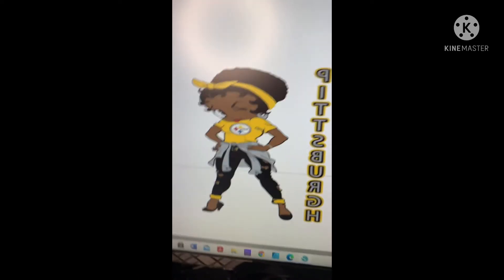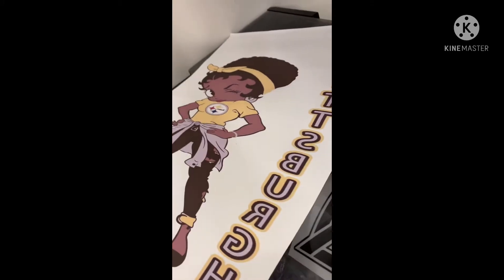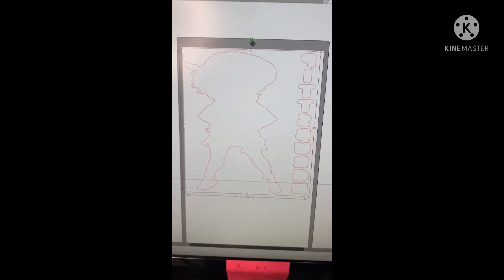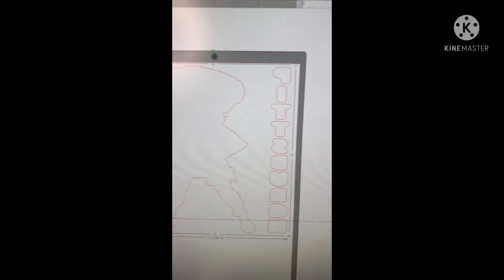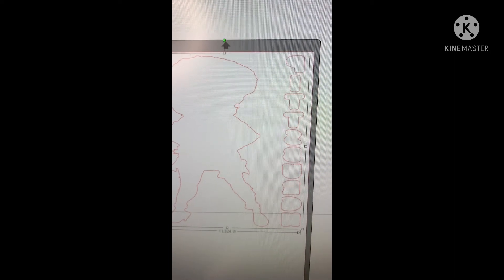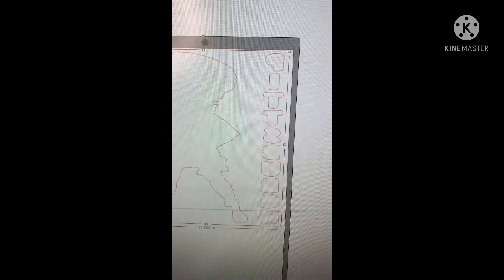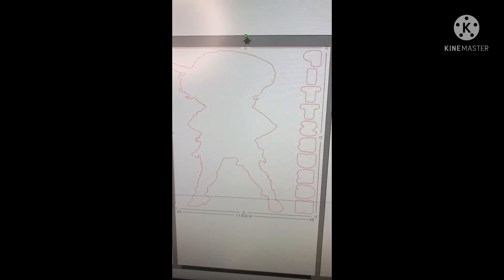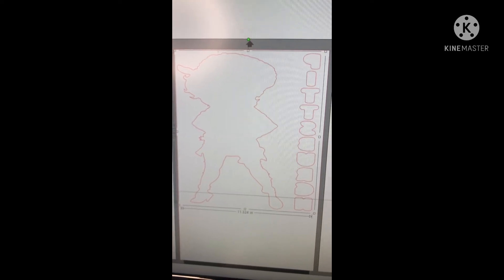How to sublimate onto a Black Cotton T-shirt using White Glitter Vinyl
Thanks for taking the time to watch any or all of my content, I appreciate it.
If you’re interested in purchasing any merchandise, or digital SVG zip files - you can find me on all social media platforms.

Etsy Shop for SVG files